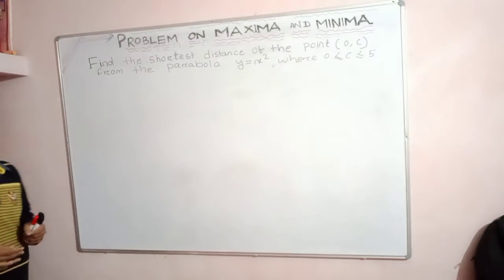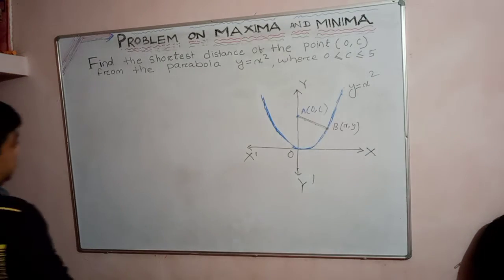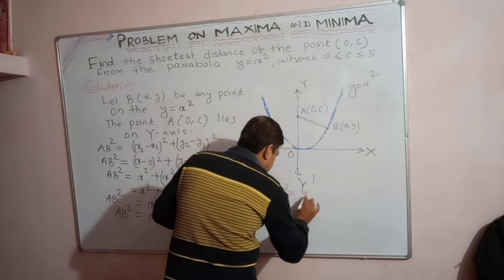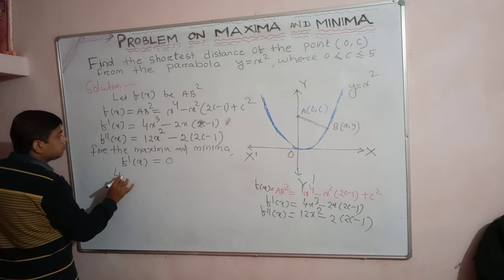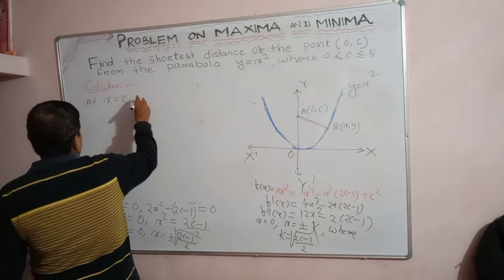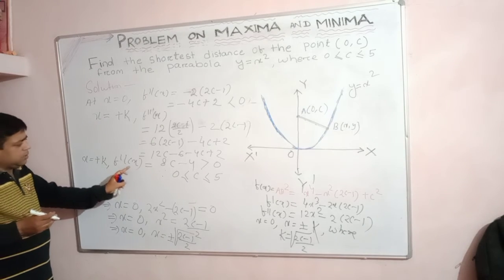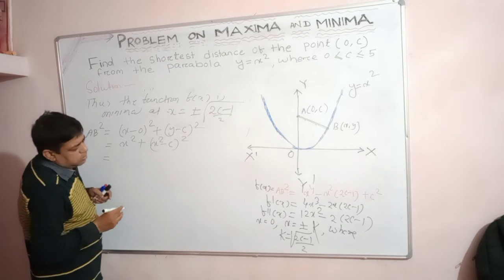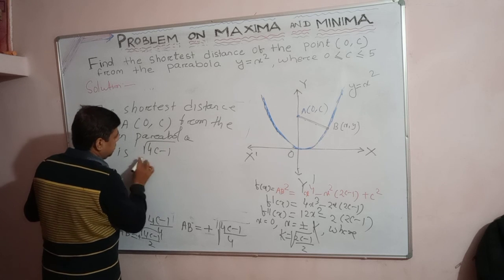Problem on Maxima and Minima- Find the shortest distance of a point (0,c) from a parabola y = x^2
Application of Derivative-Maxima and Minima-- Find the shortest distance of a point ( o,c) from a parabola y = x^2 . It is an interesting problem on the concept of maxima and minima which students can enjoy to learn. It enables them to understand the concept vividly to solve different kinds of problems of their own. Thank you so much for learning this beautiful problem ❤️❤️❤️.